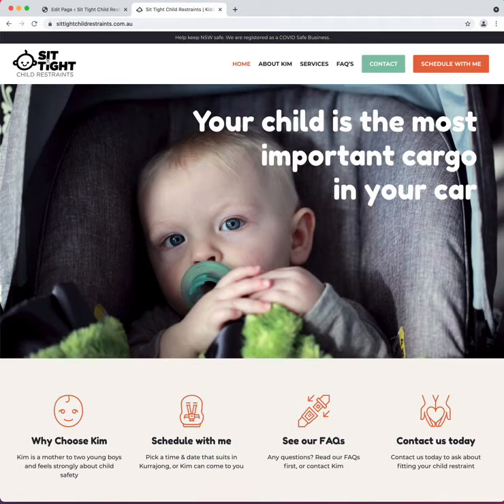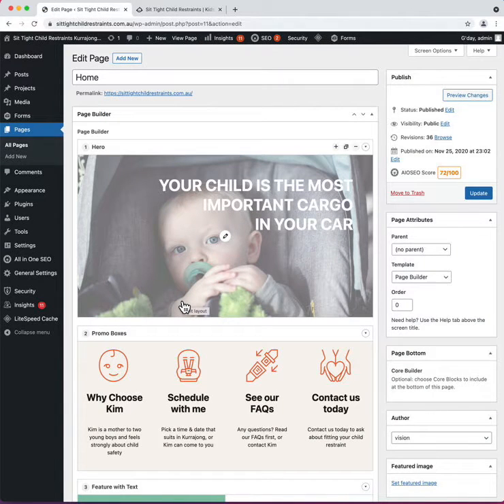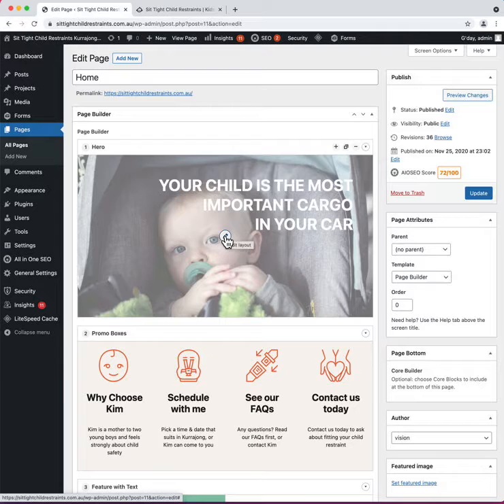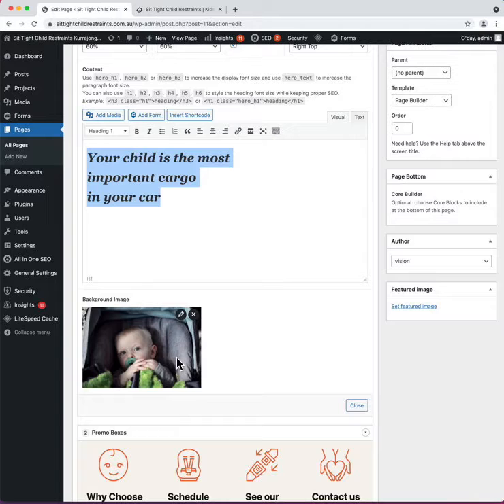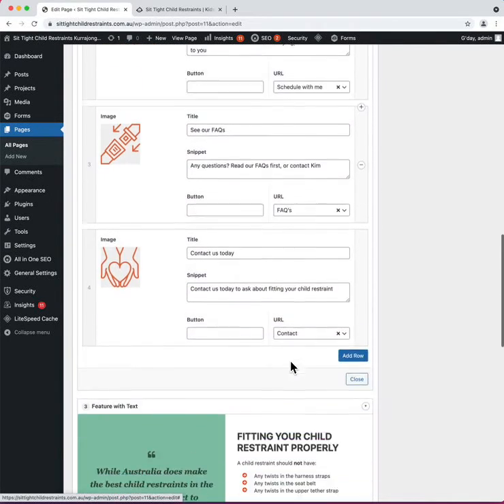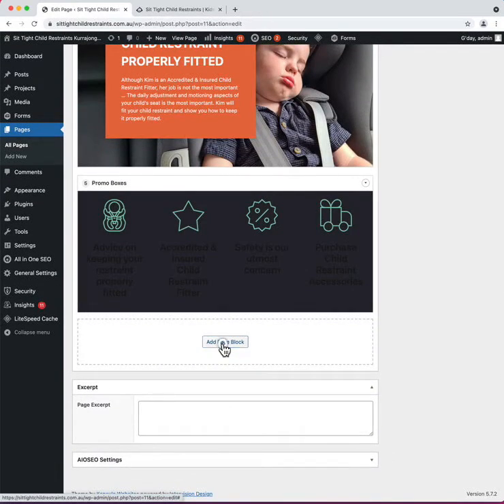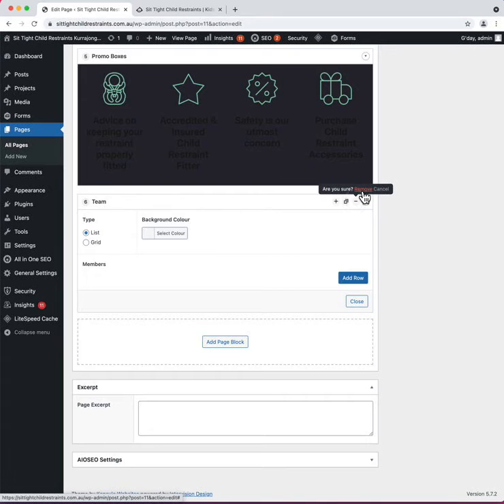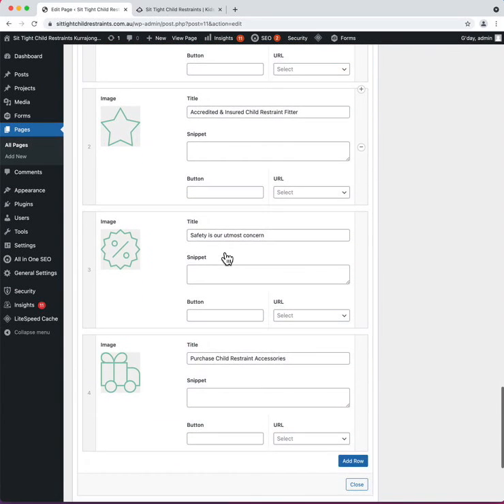Understanding page blocks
Your Kapsule website pages are built using page blocks. This video will give you an idea of how they work.